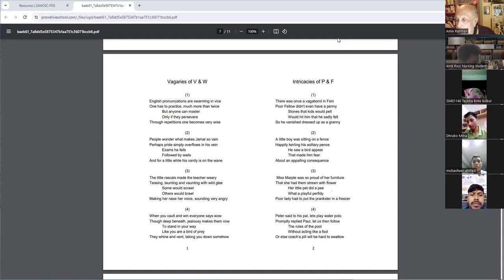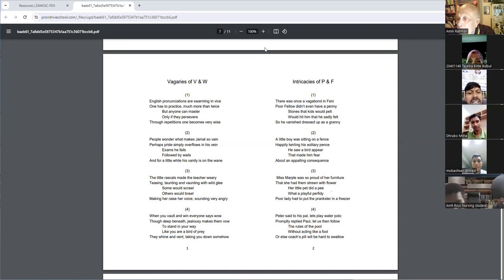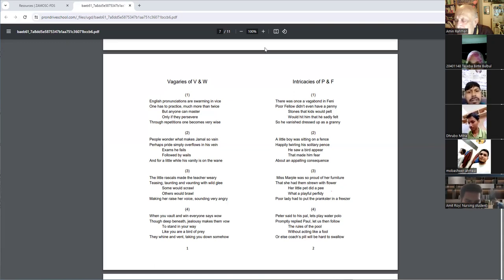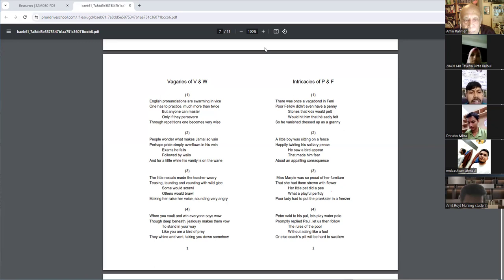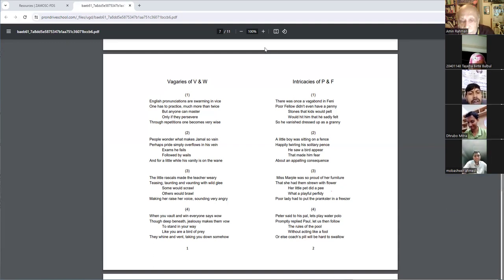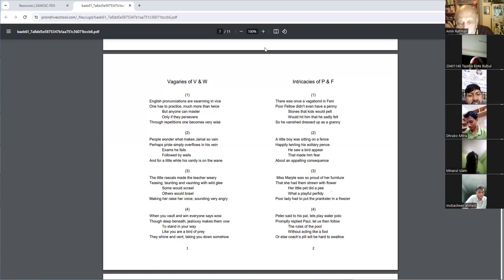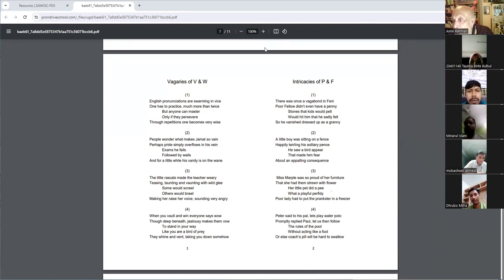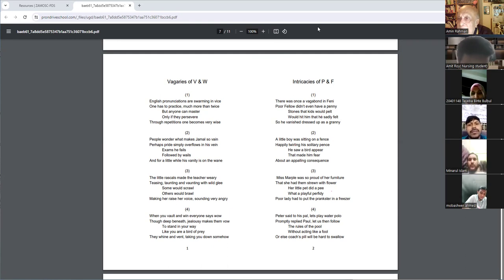Adda in English 2 - English Pronunciation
Pangkaj Roy , a teacher of chemistry at Raban High School, Narsingdi, , demonstrating her expertise in the English sounds G,j , and Z